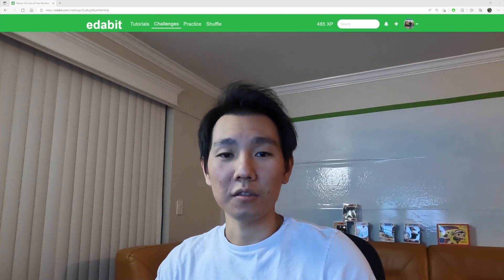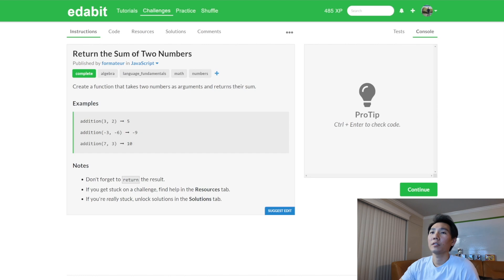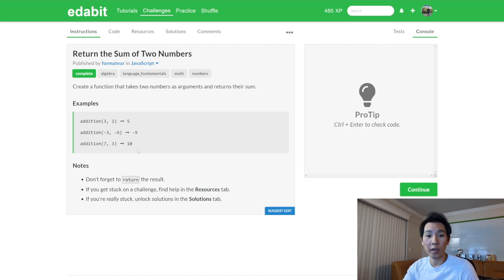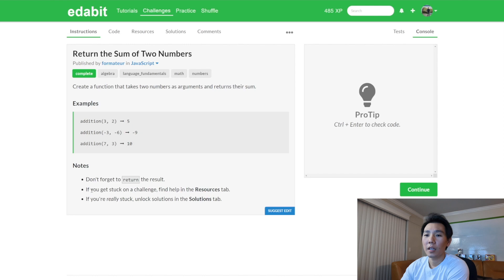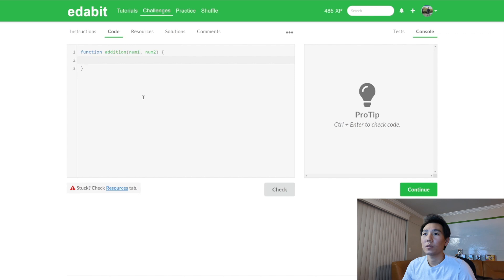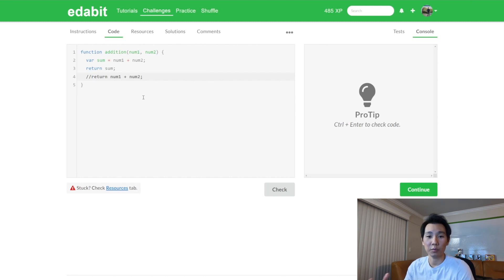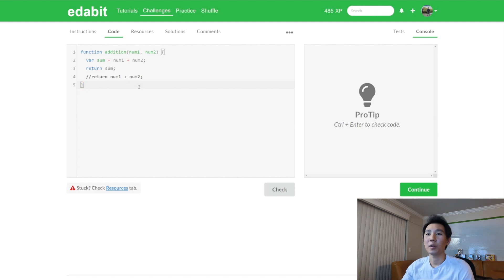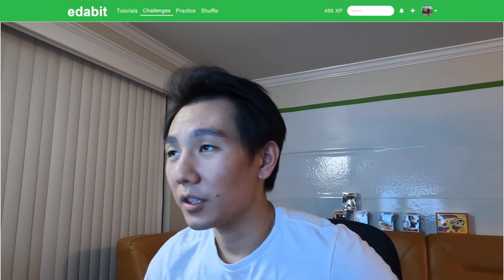Edabit - Return the Sum of Two Numbers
00:00 Welcome
00:42 Read
2:50 Solution